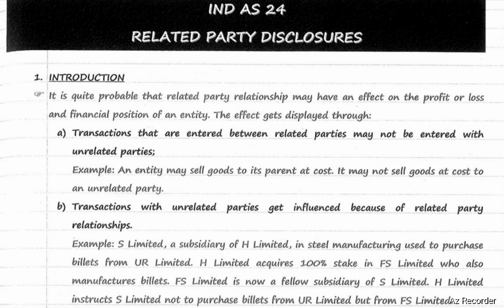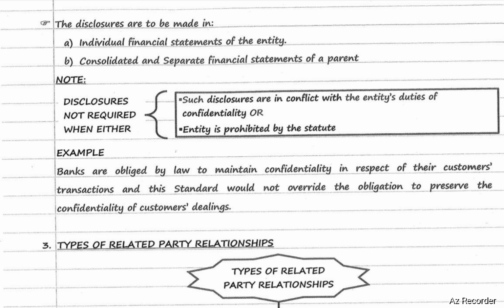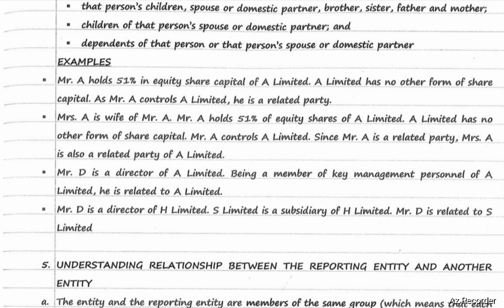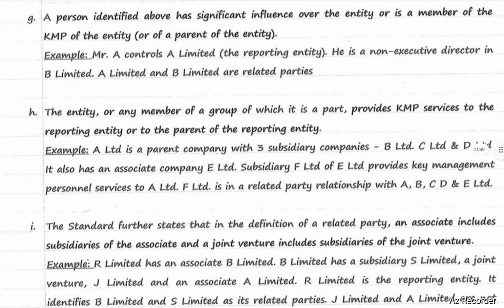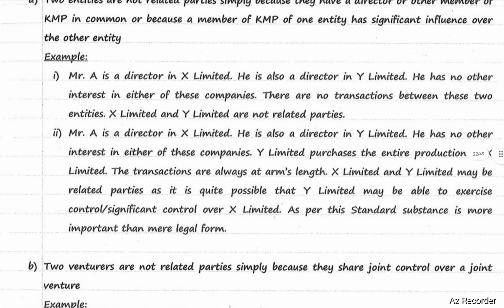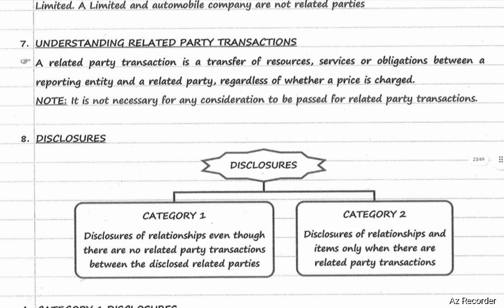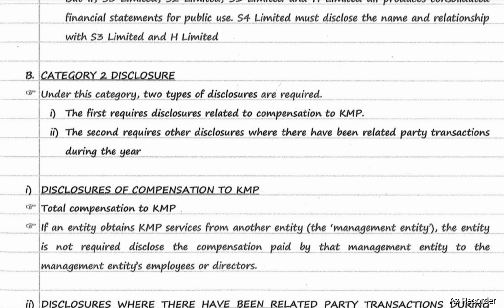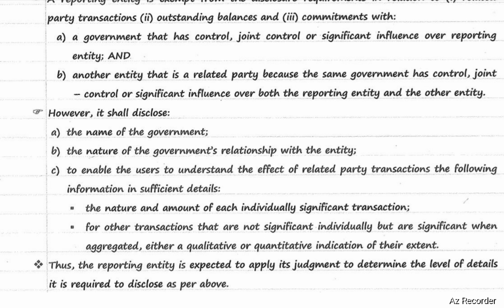Ind AS 24